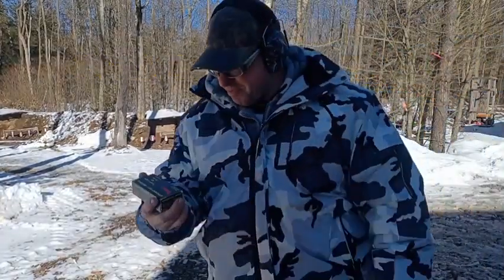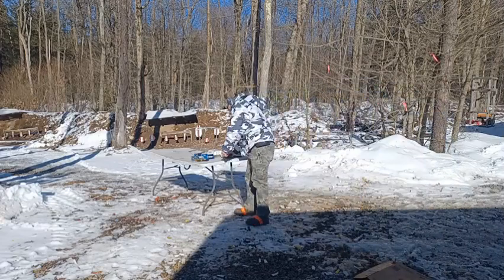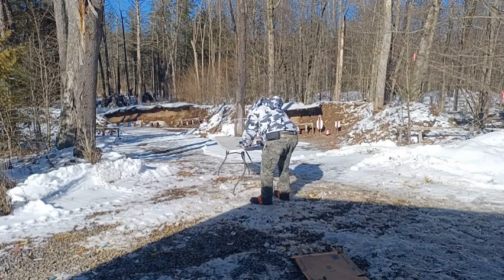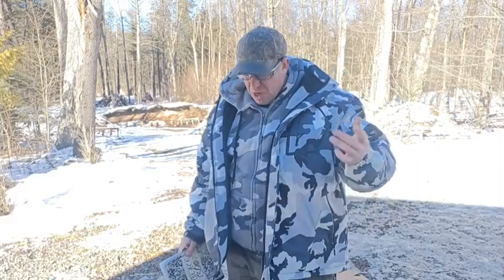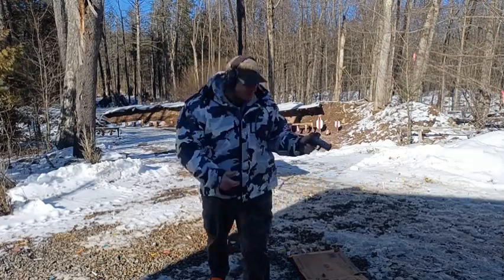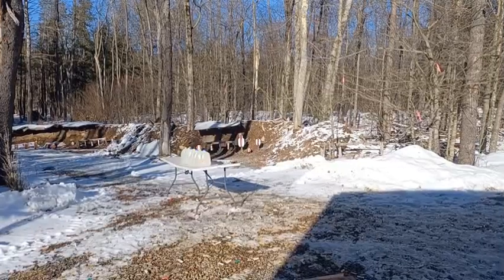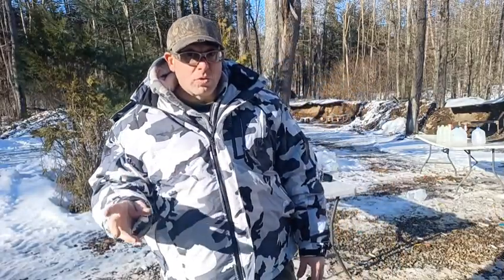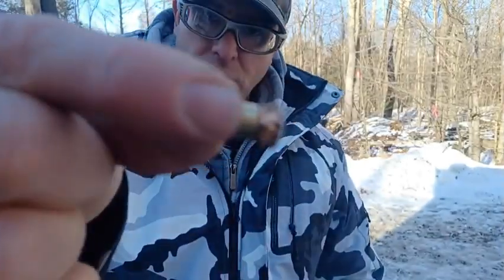Tula Hollow Points 135 gr Subsonic ... Full Video